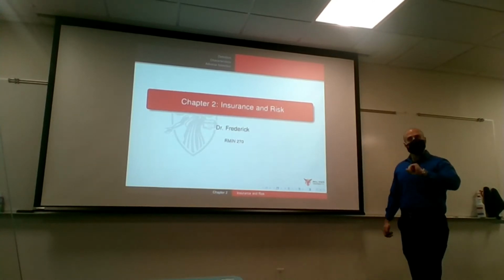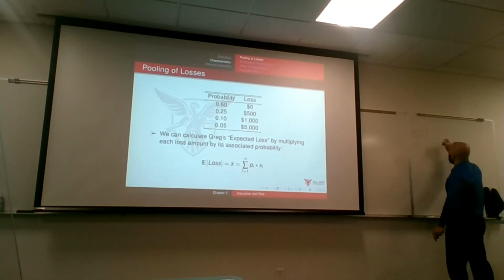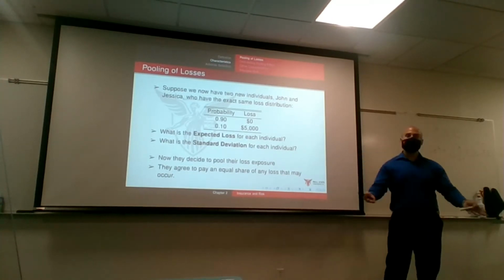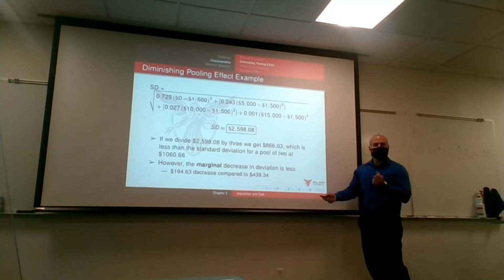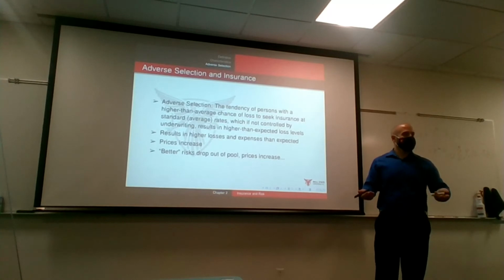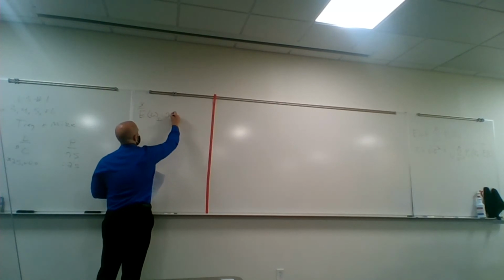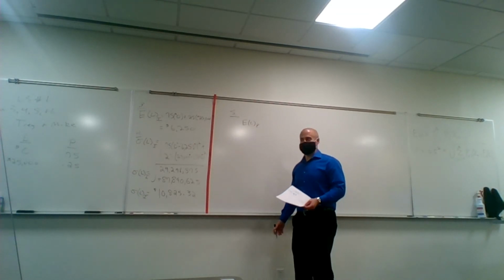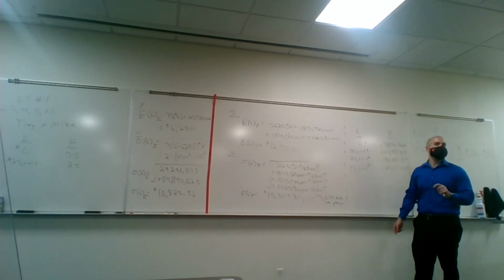Frederick RMI 270 Chapter 2 Lecture